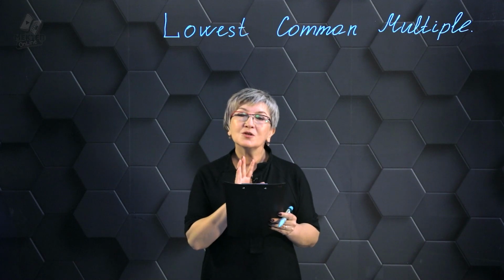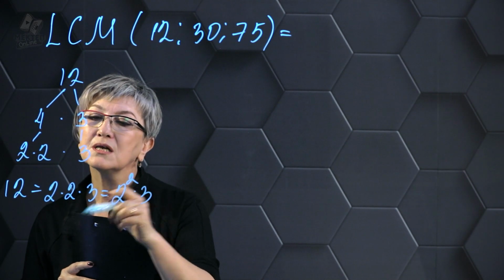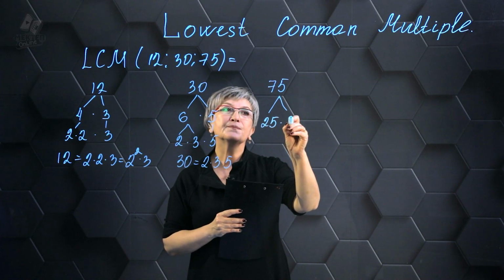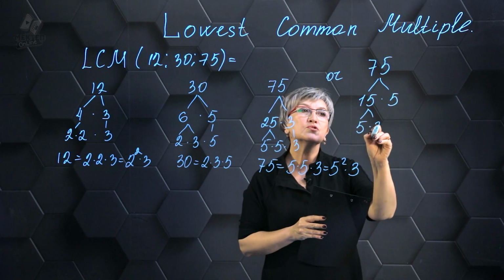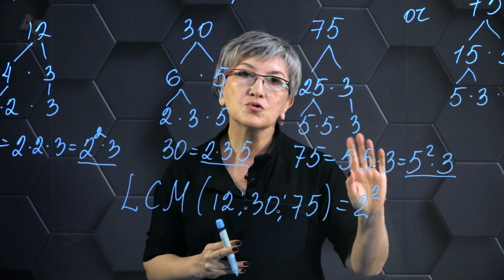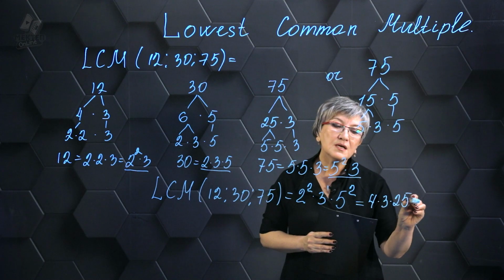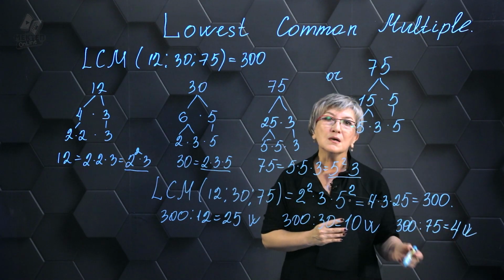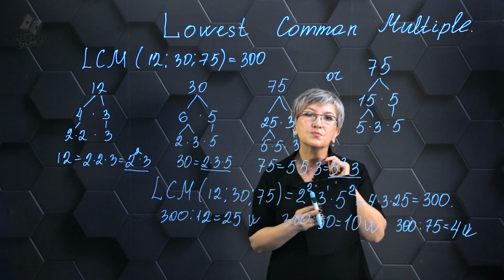The Lowest (Least) common multiple. LCM. Part 8.